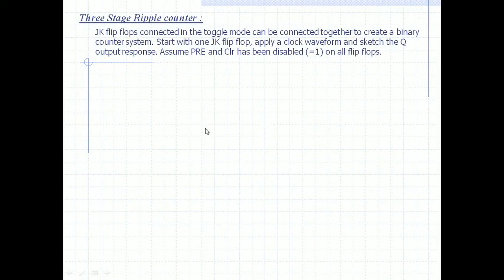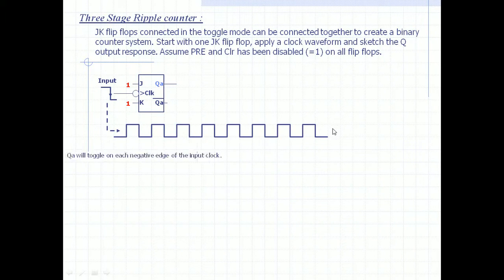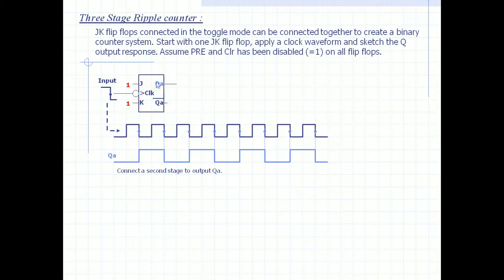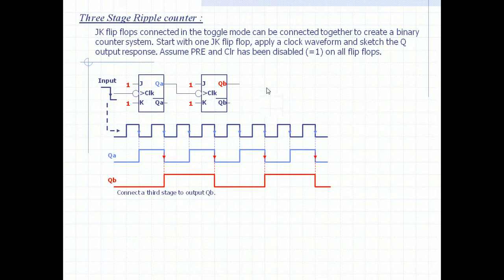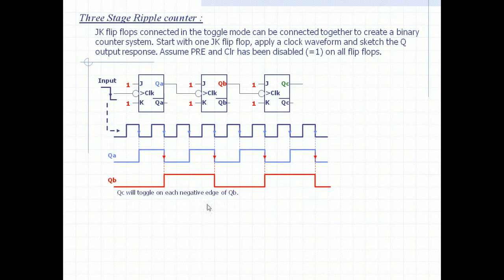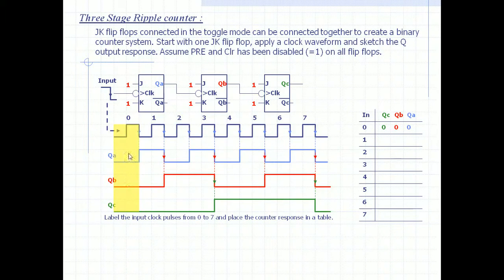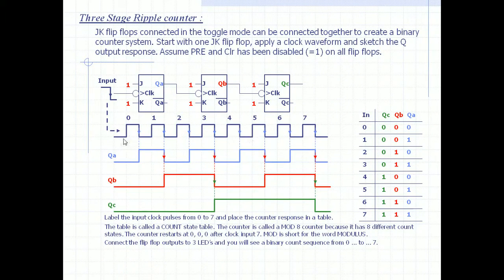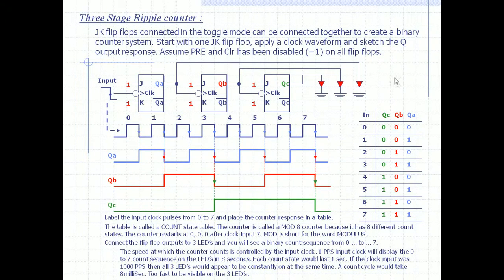INTRODUCTION TO THREE STAGE RIPPLE COUNTERS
Fundamentals of Digital Circuits

Principles of Digital Electronics

Digital Electronics and Logic Design

Digital Computer Electronics

Modern Digital Electronics

Digital Electronics-GATE, PSUS AND ES Examination